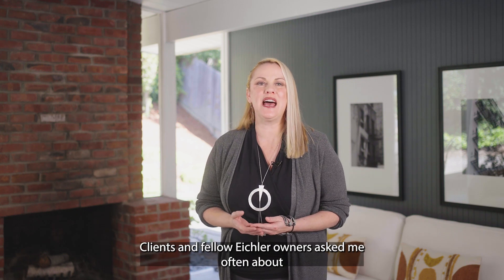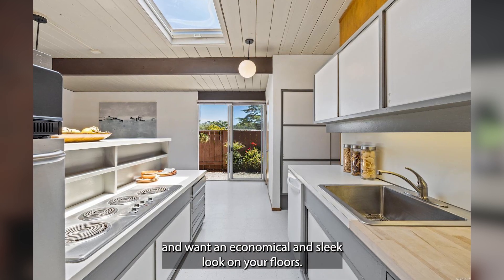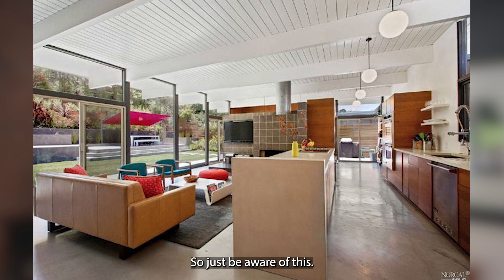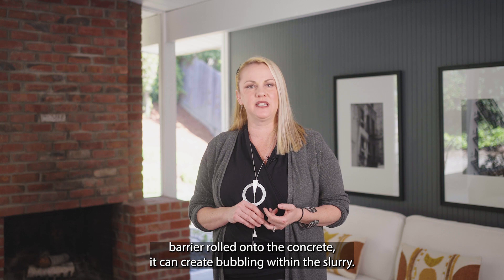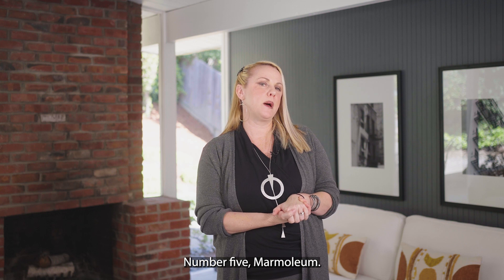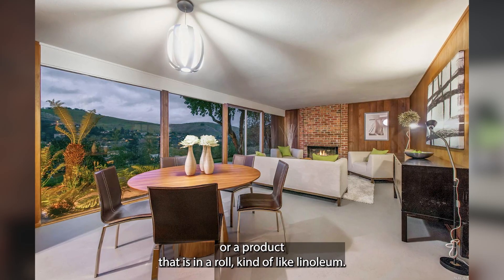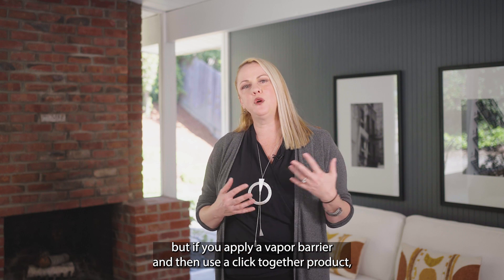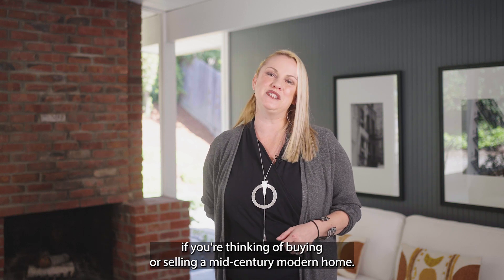Eichler Flooring Ideas!- Radiant heat flooring ideas. What floors work well with radiant heat ? -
Need some ideas for what flooring works best with an Eichler home or floors with radiant heat flooring ideas? Eichlers have slab floors and many have working radiant heat so the flooring choices are not always the same as a "regular" house. Here Eichler For Sale owner and #1 Eichler realtor in the nation Renee Adelmann explains some of our favorite flooring options! What flooring works with radiant heat? What is best flooring to put in an Eichler?